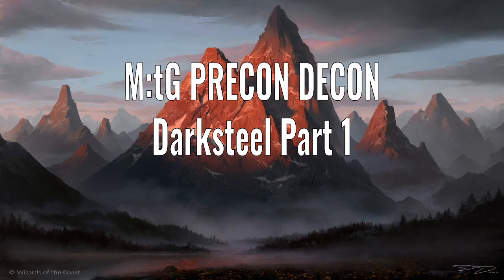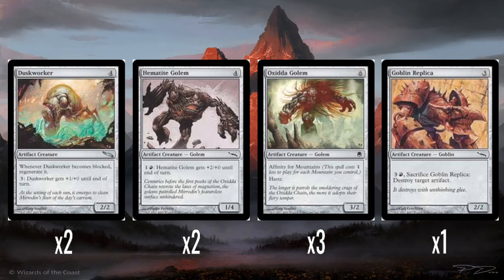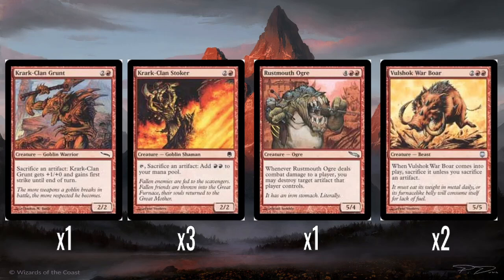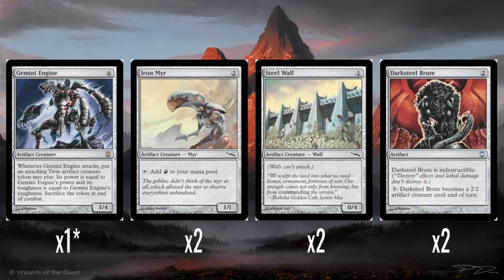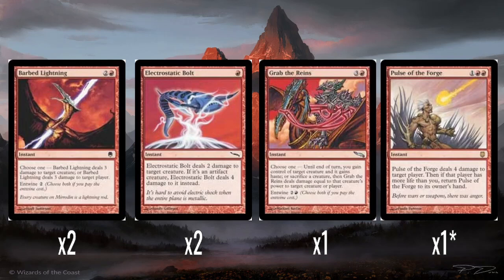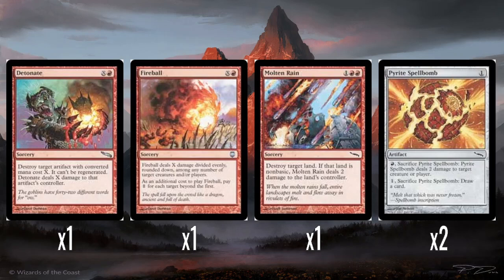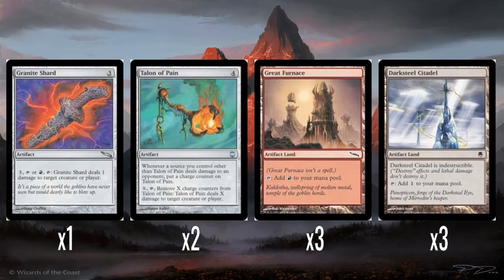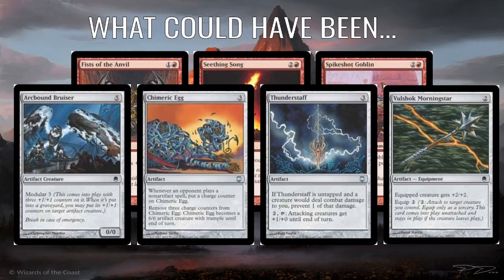M:tG Precon Decon - Darksteel Part 1: Master Blaster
Nostalgic ramblings about preconstructed theme decks from Magic: the Gathering's history. In this video, I look at Master Blaster from the 2003 Darksteel expansion.

Card images courtesy of Gatherer, I do not own or claim to own any of the art assets used in this video. Decklist format courtesy of TappedOut.